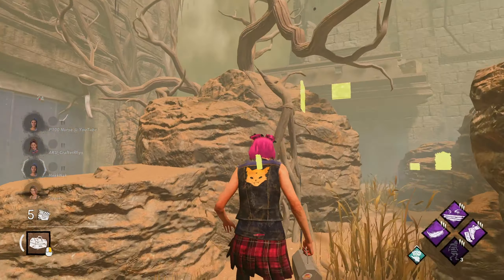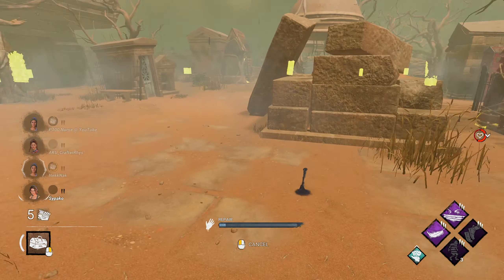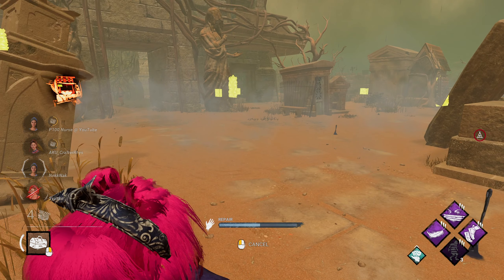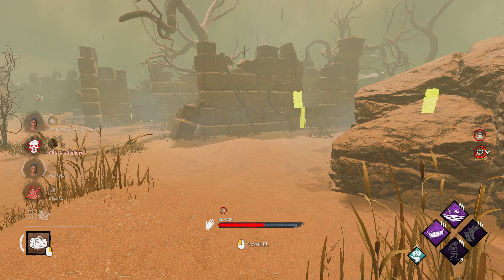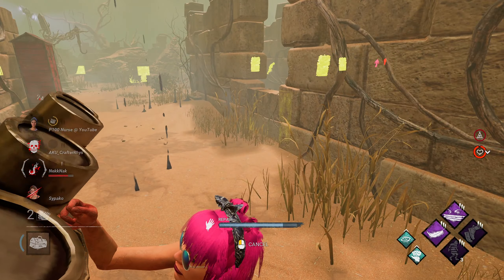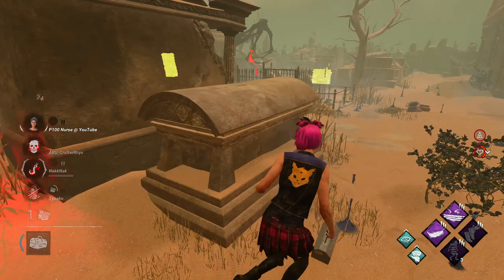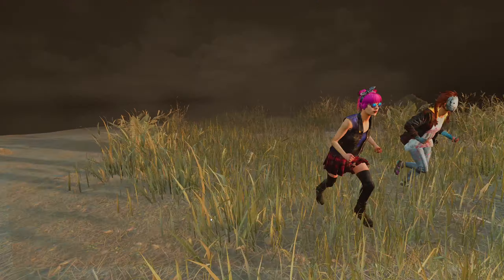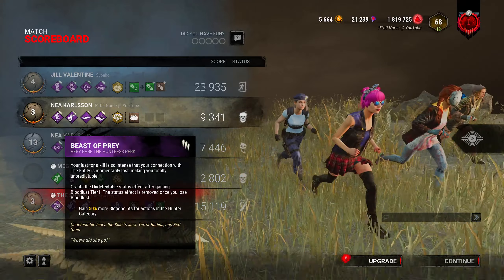He Is Introduced to Tombstone Myers for the First Time in Dead by Daylight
🔪 Prestige 100 Nurse Main 😏
Join trolling prophet & the trolls @ Dead By Daylight Live Stream NOW 🔴
DBD Killer & Survivor Gameplay w/ Open Lobbies SWF (Survive with Friends)
Add on Discord: trolling_prophet #3191